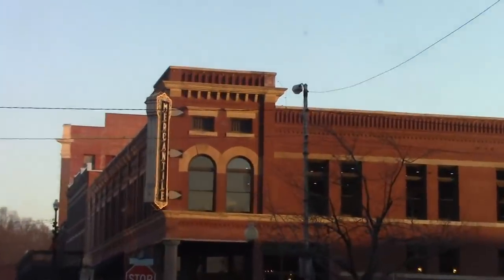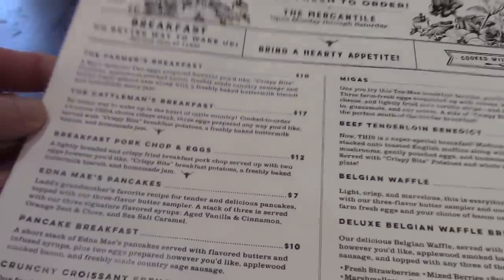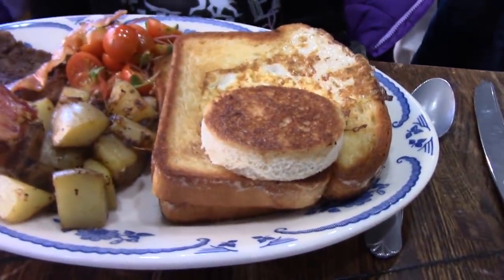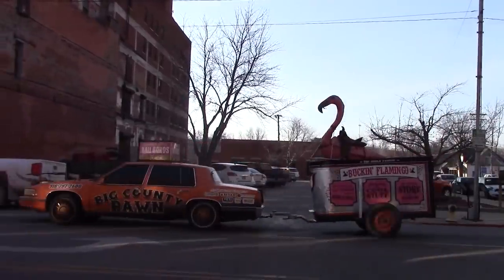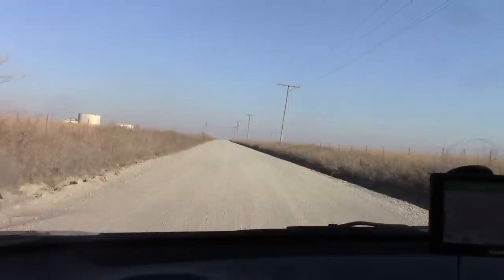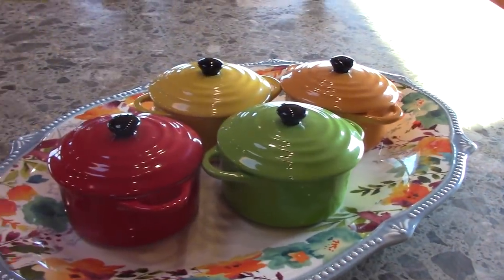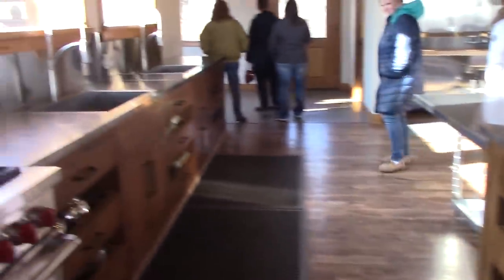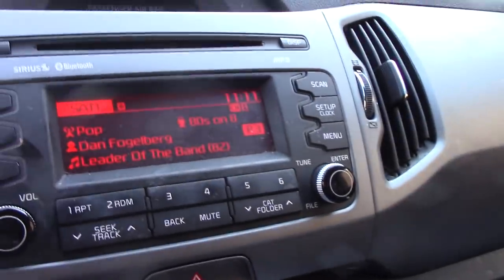Touring the Pioneer Woman's Lodge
**BEFORE YOU COMMENT ABOUT US GOING THROUGH HER DRAWERS AND US BEING RUDE...  WE WERE ALLOWED TO!!!  Security said we could open everything, just not to touch anything inside, and we didn't.**  We visit Ree Drummond's, (The Pioneer Woman), Restaurant and store "The Mercantile" and afterwards drive out and visit her Ranch.  We take a self guided tour of the Ranch to see where she films her TV show and we even get to meet and pet the dogs!  We had a REALLY fun time!!!